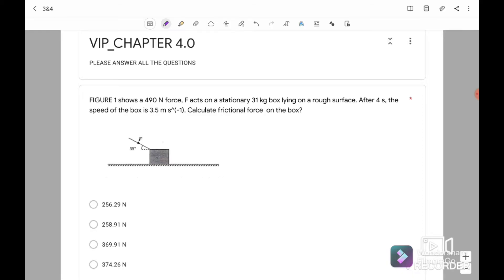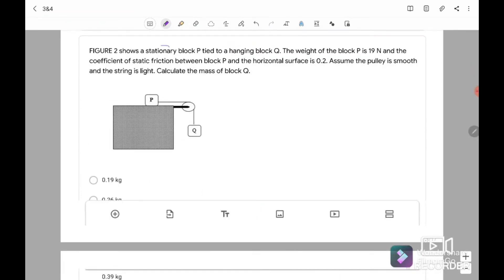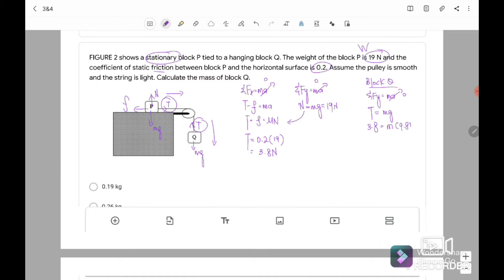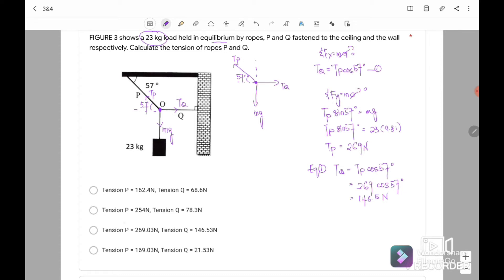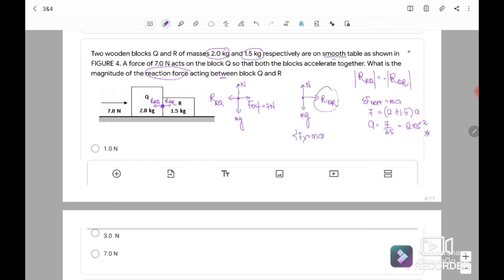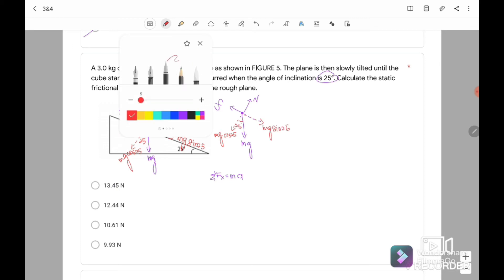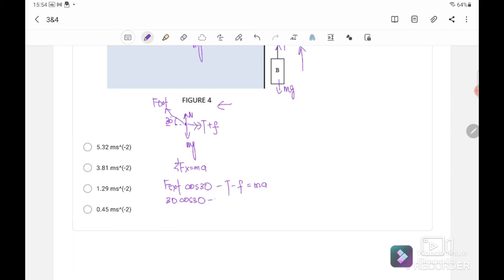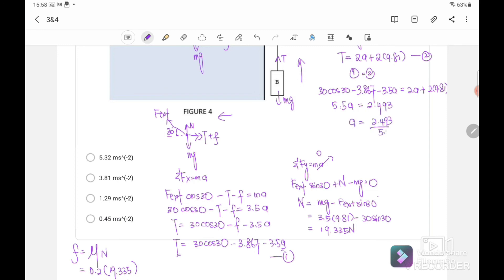VIP_4 || FORCES || SP015